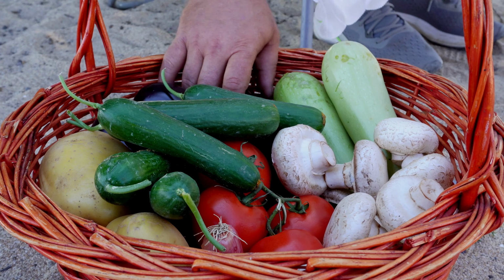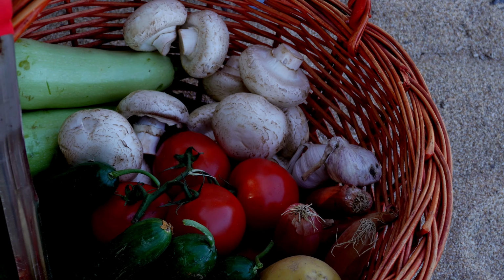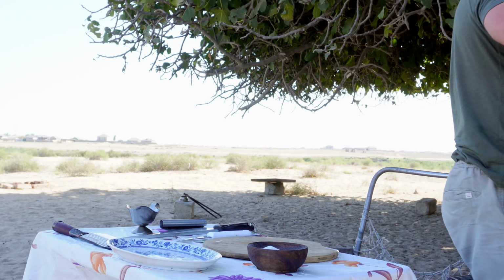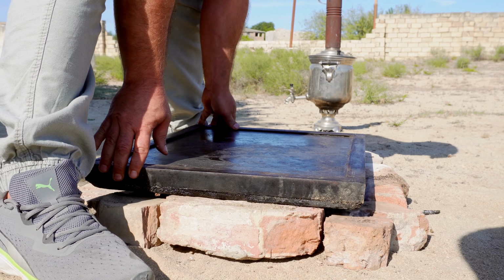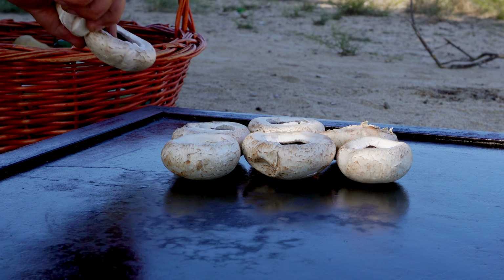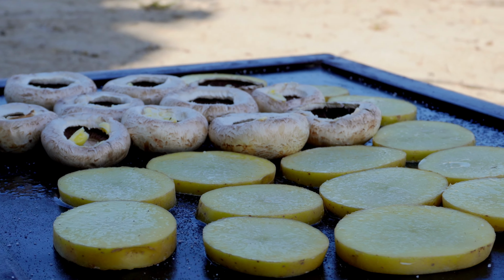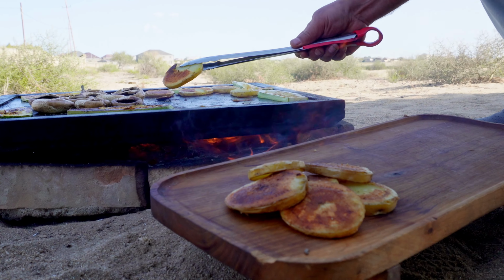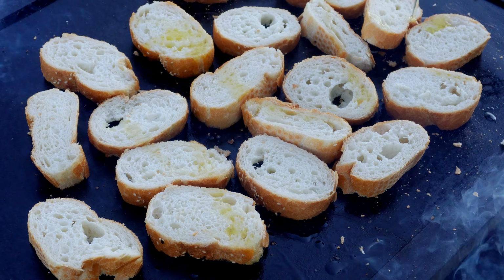Perfect Steak Secrets! 🥩🤫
Join us as expert Chef Kanan reveals the secrets to cooking the ultimate steak! From choosing the perfect cut to mastering the sear, this video will change the way you cook steak forever. Don’t miss the step-by-step guide to achieving restaurant-quality results right at home.

f you liked the video, then be sure to like it and write your comments! See you very soon!

So so sure not to miss my new videos!